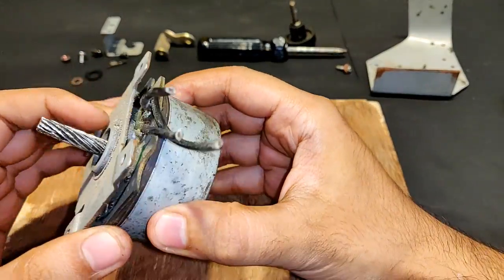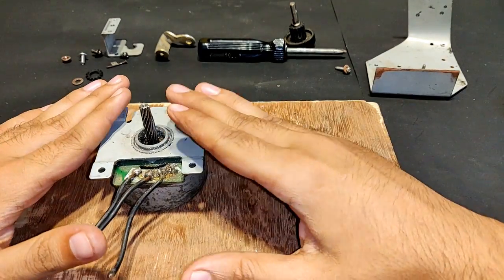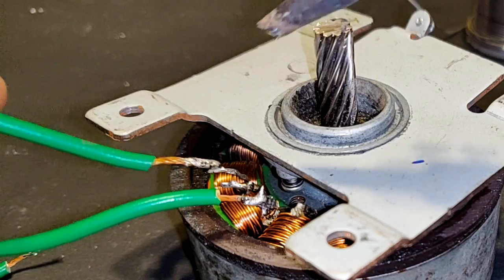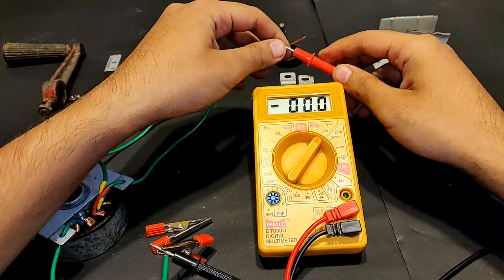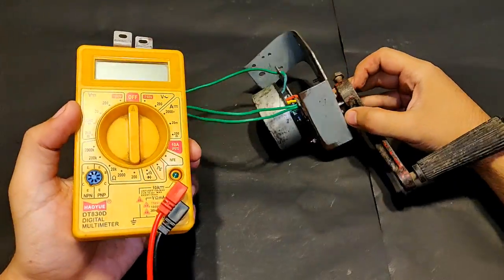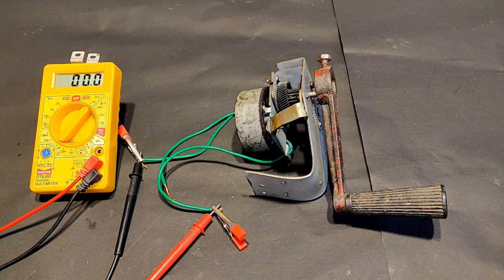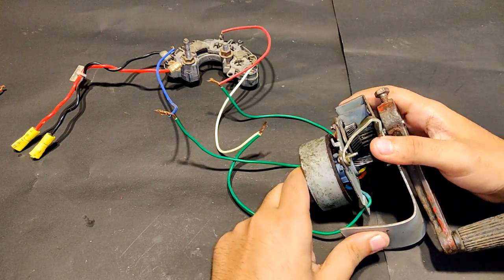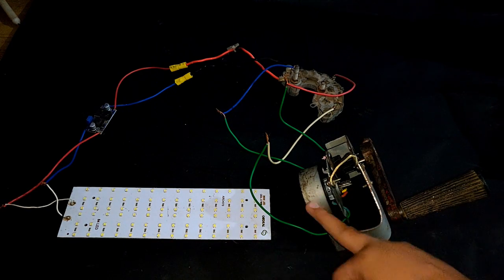Hand Cranked Electric Dynamo Generator from 24V 5 Amps Brushless DC Motor (BLDC from Xerox Machine)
👉 𝐁𝐔𝐘 𝐏𝐚𝐫𝐭𝐬 𝐟𝐫𝐨𝐦 𝐀𝐌𝐀𝐙𝐎𝐍/𝐁𝐀𝐍𝐆𝐆𝐎𝐎𝐃 Hand Cranked Electric Dynamo Generator from 24V 5 Amps Brushless DC Motor (BLDC from Xerox Machine)